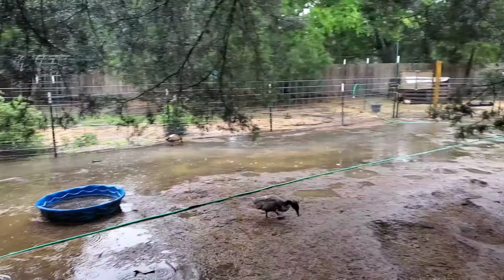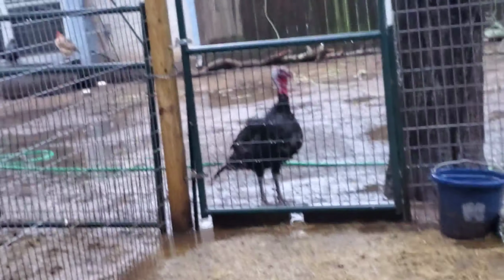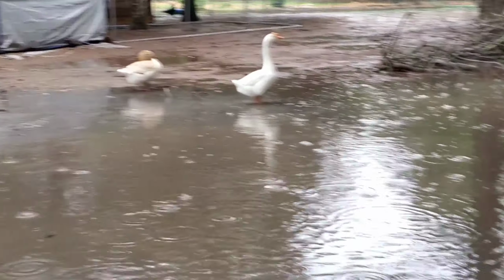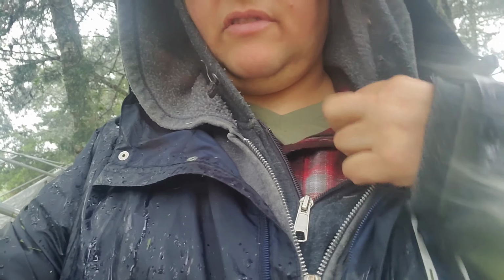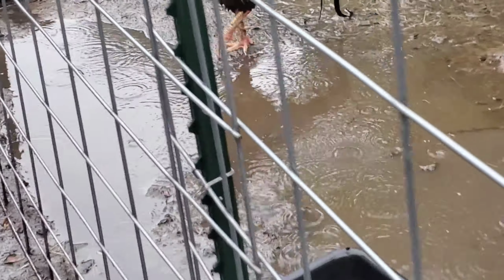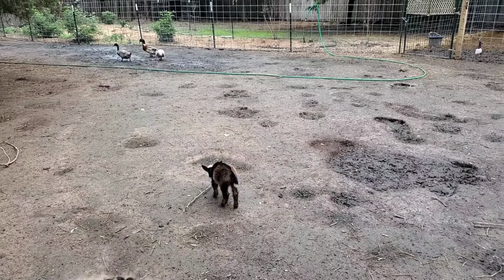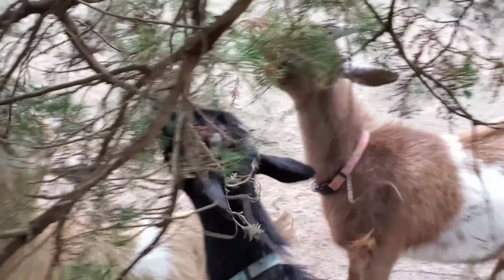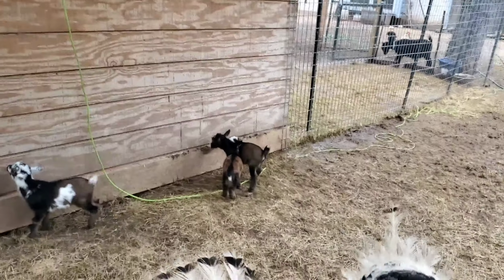Rainy Easter Weekend.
Welcome to Sun N Star Farm.  My name is Heather and this is my small farm.

 Good morning. I am so behind I'm getting videos up, so there may be more than one that gets posted today.  I've been having issues with my Internet and some of the videos that I have created I haven't been able to get downloaded.   This video was shot between 2 days during Easter weekend during all of the rain that we had gotten.  It's just a quick walk around to visit the animals and see what's going on with the rain.  Just wanted to wish everybody a happy Easter even though it's a little late coming lol.